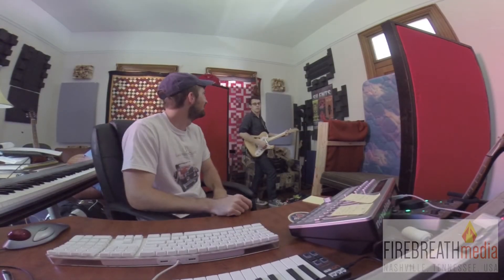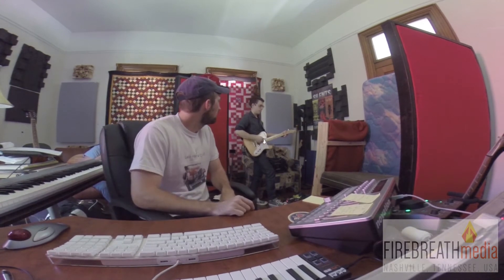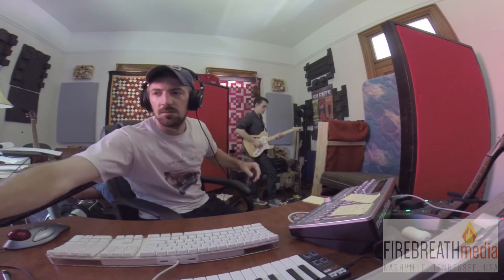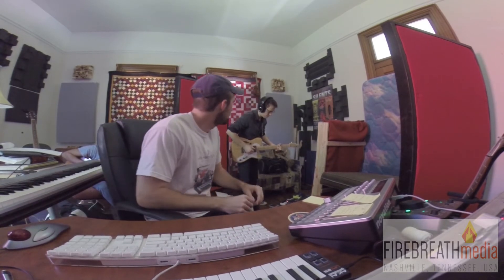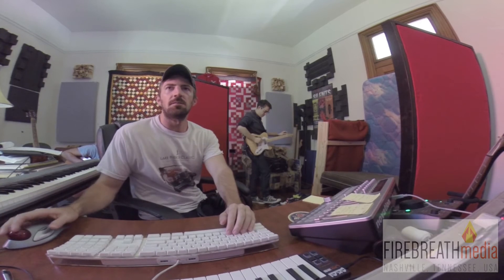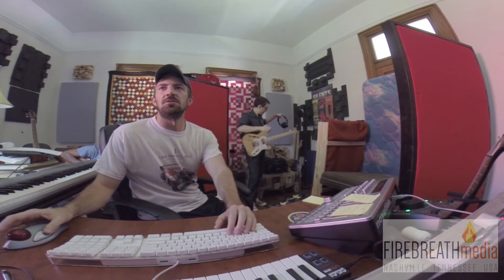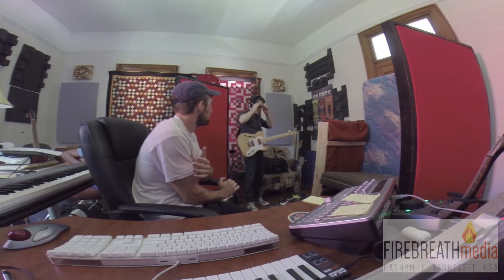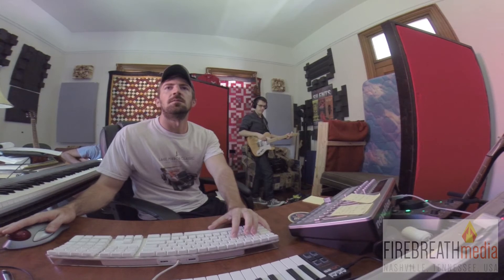FIREBREATHstudios - Guitar Production (Victorian)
A behind the scenes look at producing guitar for Victorian's upcoming track.